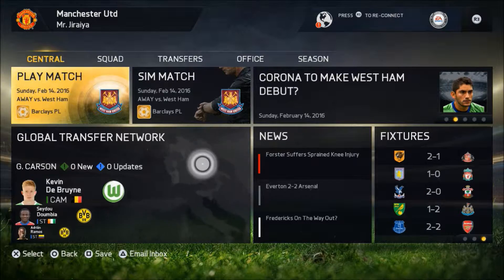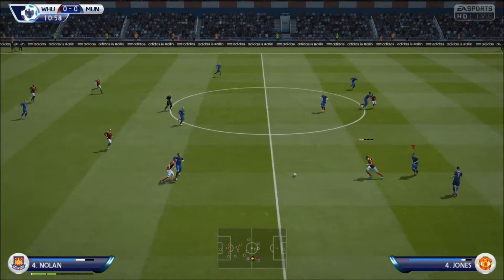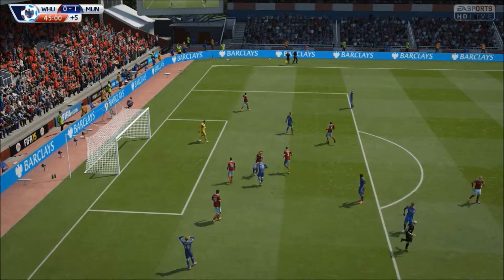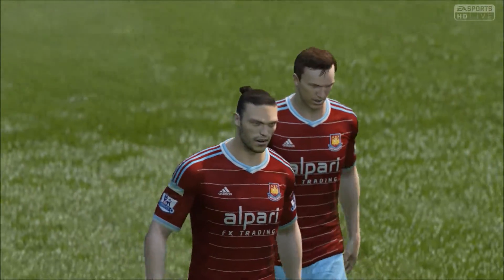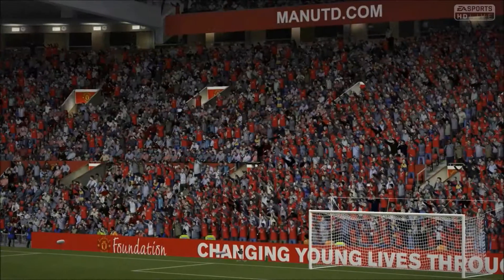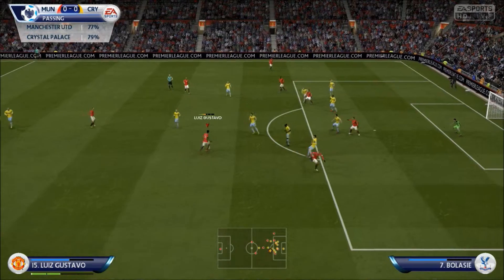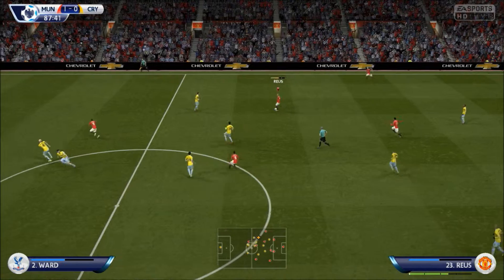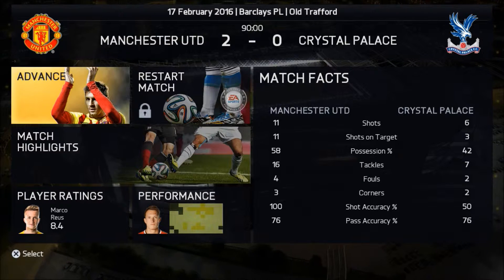FIFA 15 | MANCHESTER UNITED CAREER MODE | S2 EP 25 | LEGENDARY | PS4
FIFA 15 MANCHESTER UNITED CAREER MODE S2 EP #25 on legendary. In this episode, we play against West Ham United and Crystal Palace in the BPL. Schneiderlin shows his class!!!